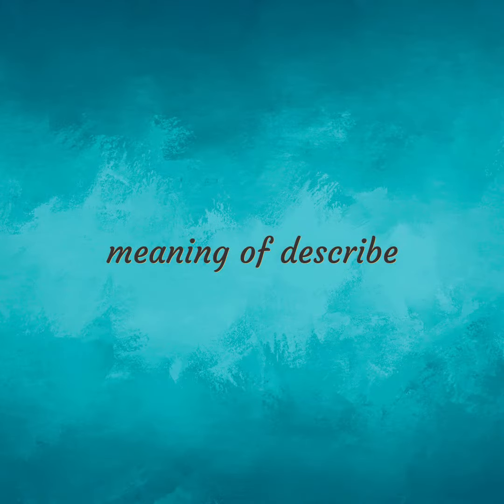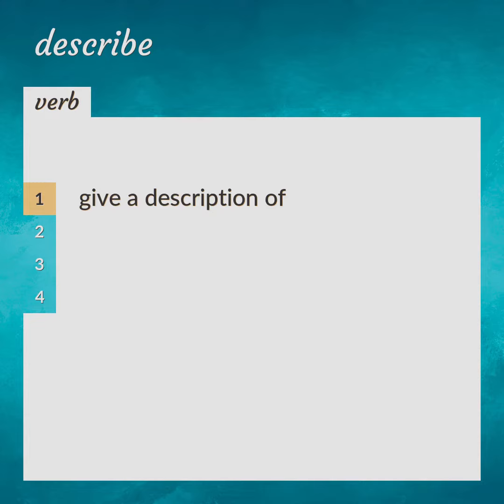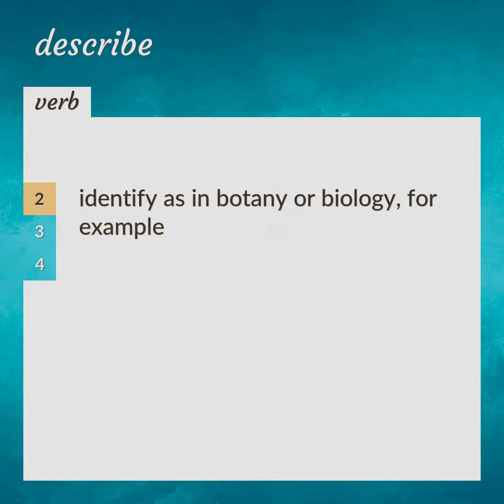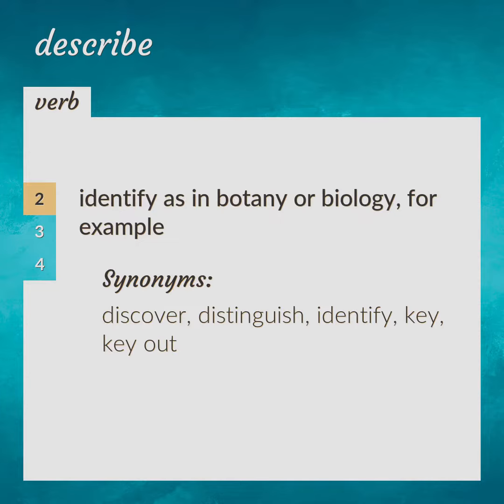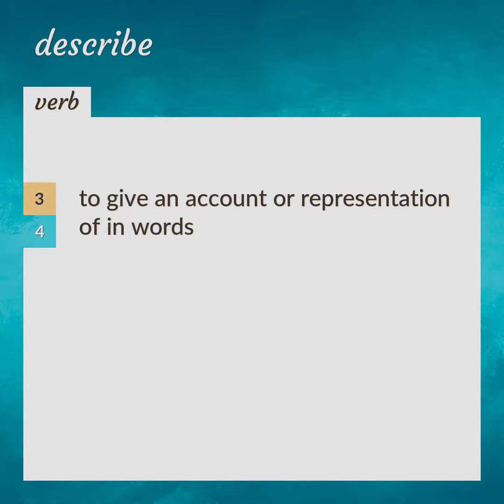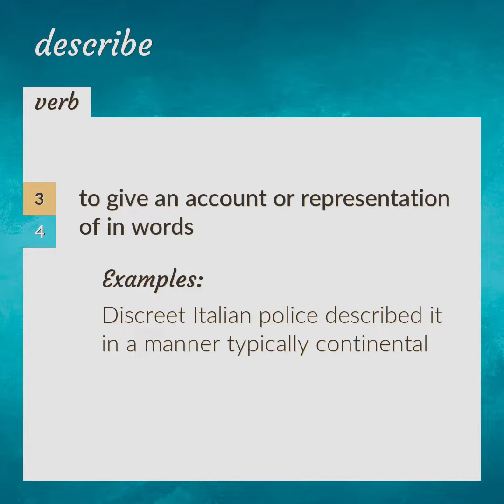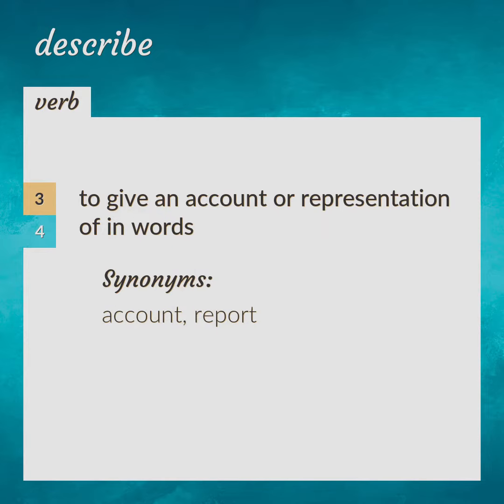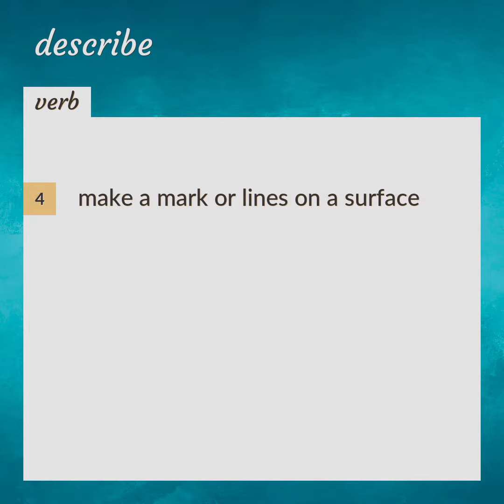Describes | meaning of Describes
What is DESCRIBES meaning?